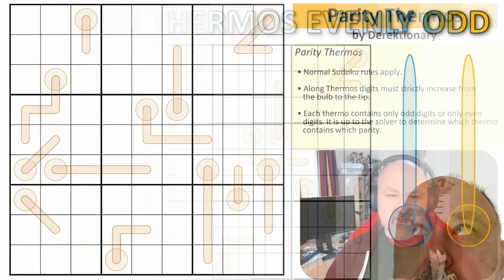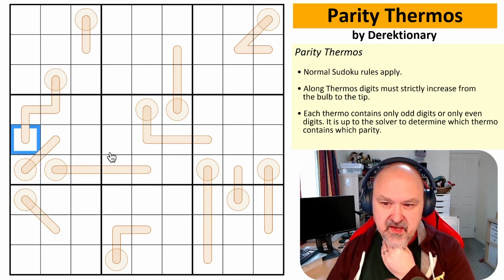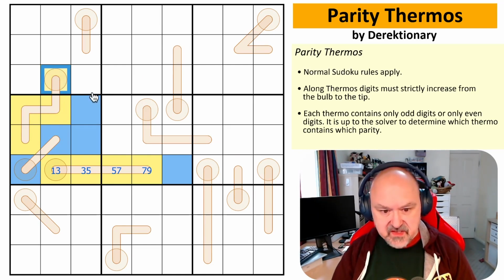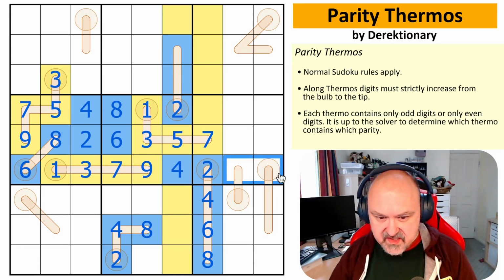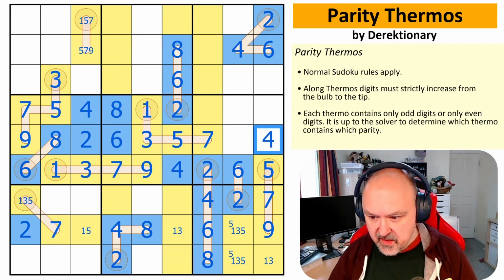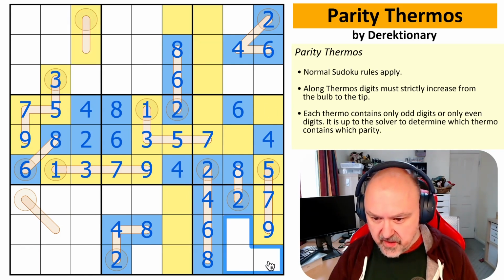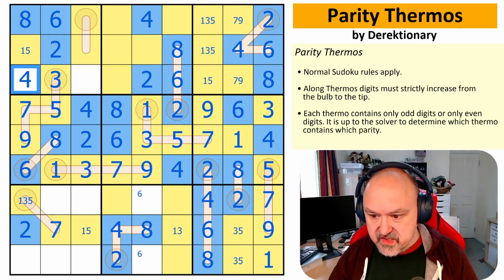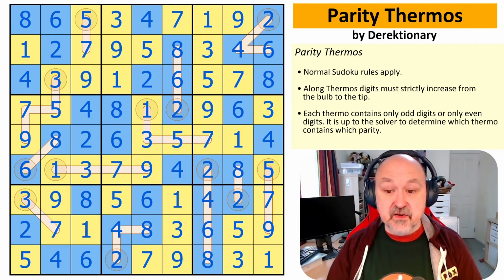These Sudoku Thermos run hot and cold.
My solve of "Parity Thermos" by Derektionary, a sudoku using a variant of the Thermo constraint.

Puzzle Rules:
- Each thermo contains only odd digits or only even digits. It is up to the solver to determine which thermo contains which parity.

**Polarizing Sudoku**

Check out the Polarizing Sudoku Puzzle Pack, a pack of 50 sudokus based around parity.